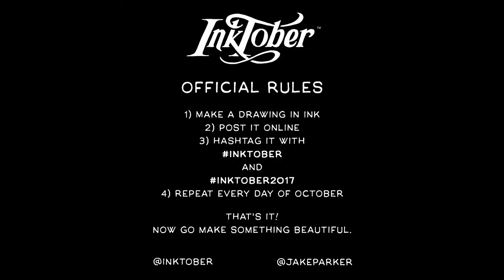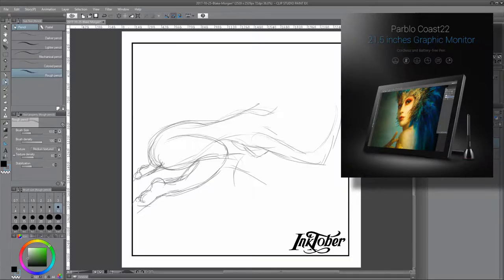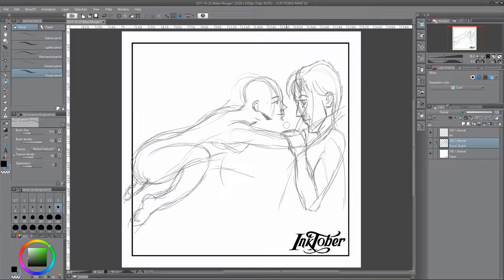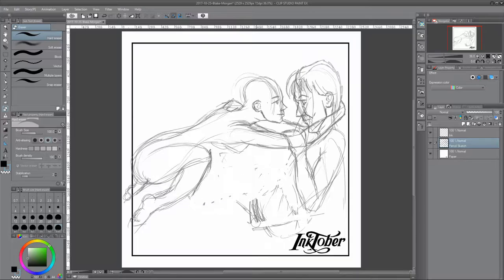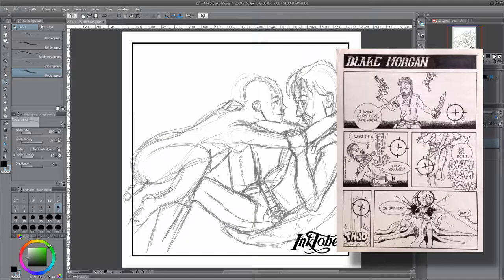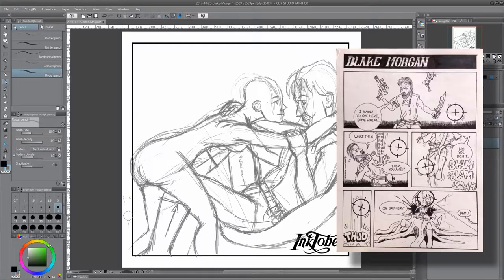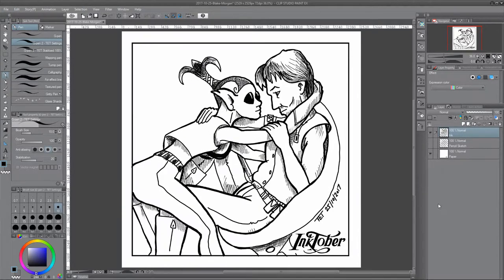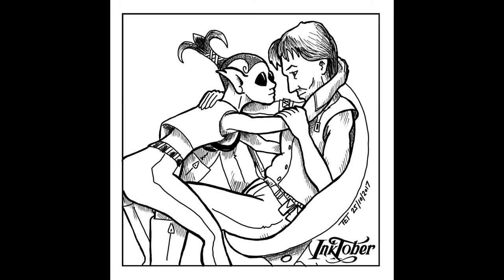TET Art: InkTober 2017 Day 25 - Blake Morgan, Space Pirate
Video Specific Information
Day 25 of InkTober. Blake Morgan is a 'Space Pirate' character I created way back in 1989 in an effort to create a more realistic comic character i.e. had a more realistic look. I was also very much interested in drawing more Science Fiction based comics.

This particular artwork is an attempt to draw a scene from an unfinished story where Blake is trying to fight off advances from an admiring alien.

General information
This year I'm taking part in InkTober, the challenge to draw an ink drawing a day for every day of October.

I've decided to participate with digital ink, which I know some people think shouldn't be allowed but is actually suggested on the Official InkTober website, despite what challenge creator Jake Parker says.

For my part, I already am quite competent at traditional inking (with around 40 years experience) but digital inking is something relatively new for me, and I really need to practice... hence, I'm hoping to improve my skills with this challenge.

I have given myself some rules, which you can see in the video, so that, as much as possible, my digital inking is subject to the same limitations as traditional... which I hope the naysayers appreciate.